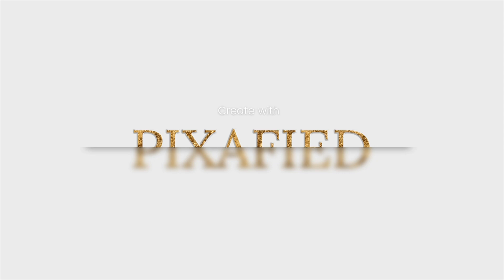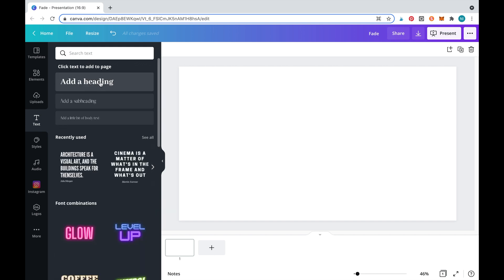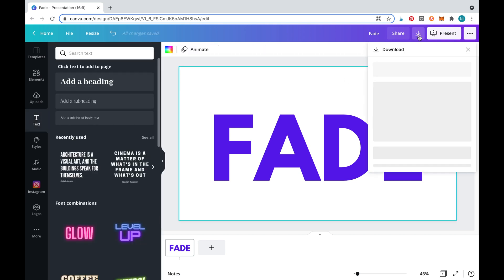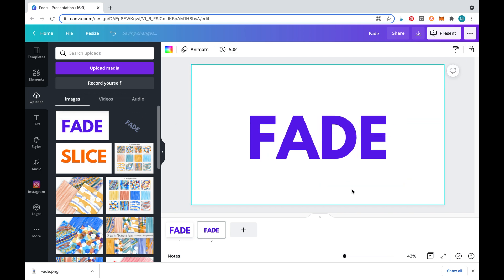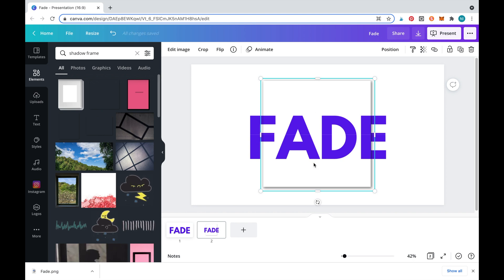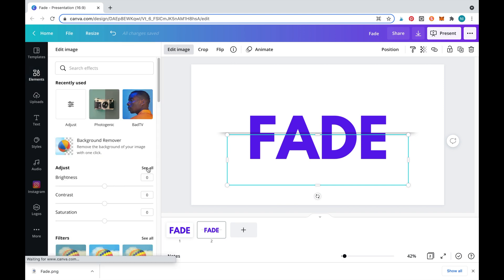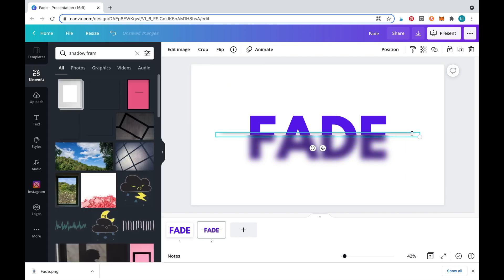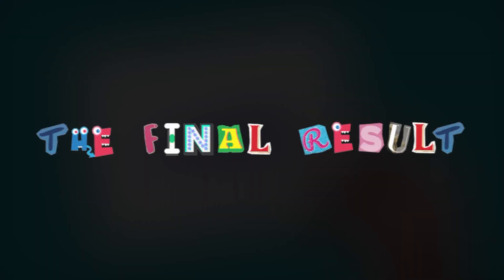How to create a FADED text effect in Canva | QUICK Sliced and Faded Text Effect Canva Tutorial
In today’s Canva tutorial we’ll be creating this faded text effect. This effect is quick and simple to do and can be completely done in the free version of Canva. It’s perfect for making text stand out in your social media post, presentations, invitations, headers and more!

Our Etsy design resources shop with Clipart and Digital Papers

Download our Free Resources and Templates (clipart, digital papers and more!)